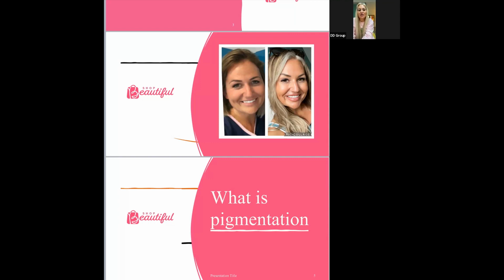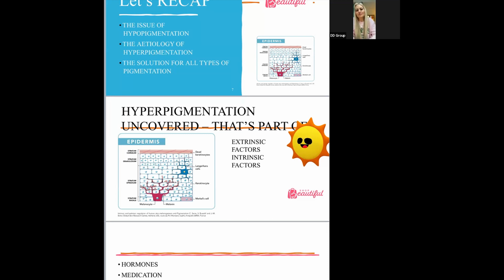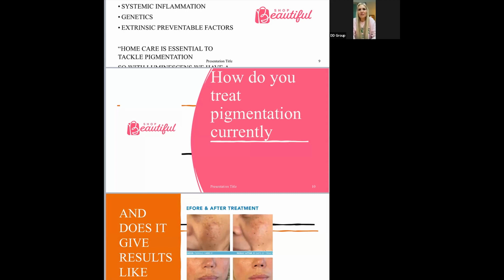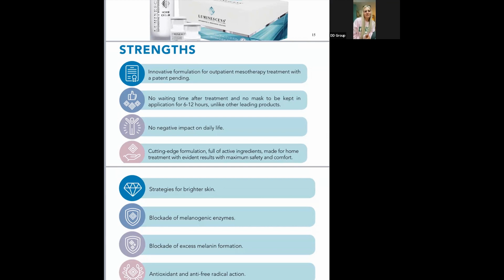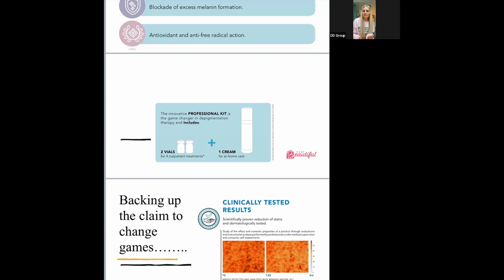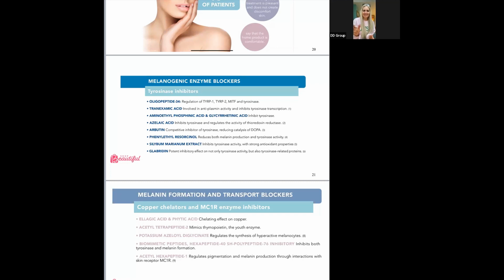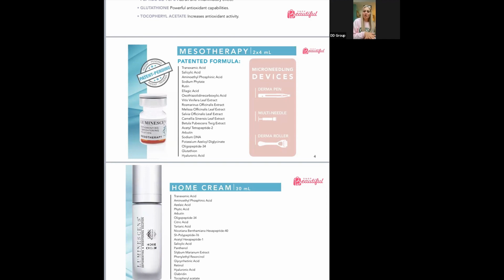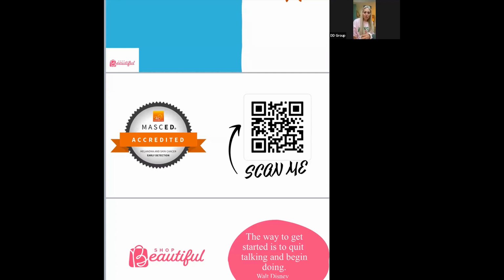Introducing Luminescens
NEW LAUNCH!

LUMINESCENS® is the BRAND NEW mesotherapy product from the CMED Aesthetics, the creators of the revolutionary chemical peel, BioRePeelCl3.

This treatment is an innovative game changer in depigmentation & brightening therapy, consisting of a complete mesotherapy kit and homecare cream.

Find out more about this exciting new launch in this webinar with skin expert, Annette Matthews.